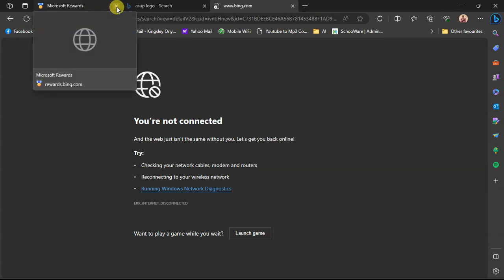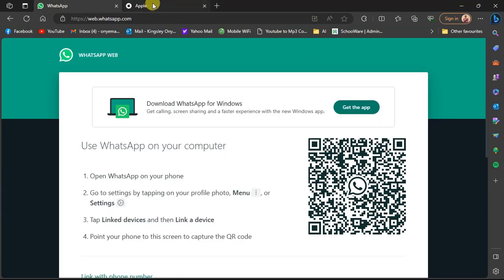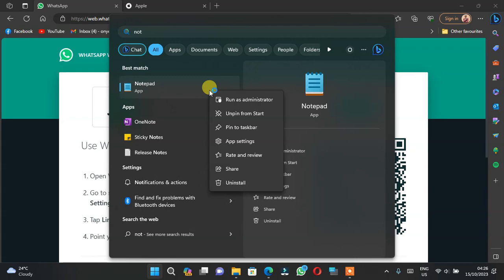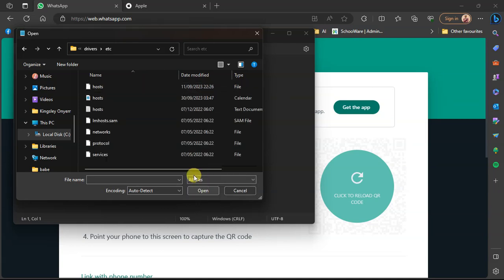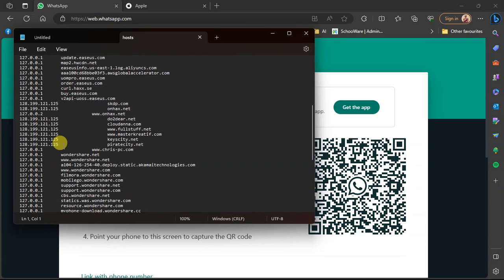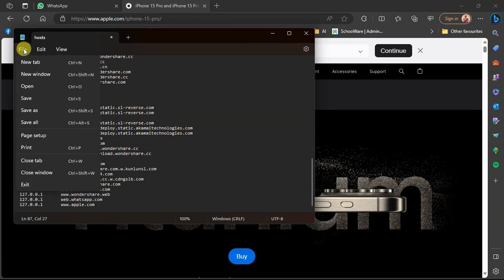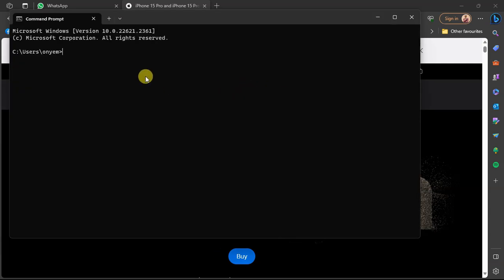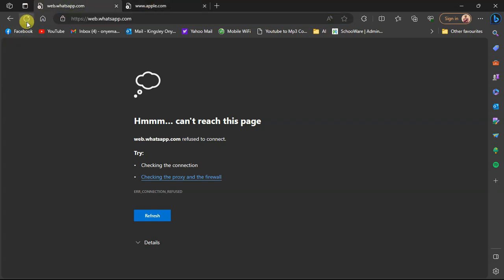Block Any Website on Your Computer Using Windows (Easy Tutorial)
In this video, you will learn how to block any website on your computer using Windows. This is a useful skill to have if you want to prevent yourself or others from accessing certain websites.